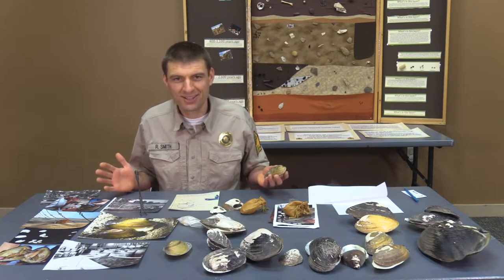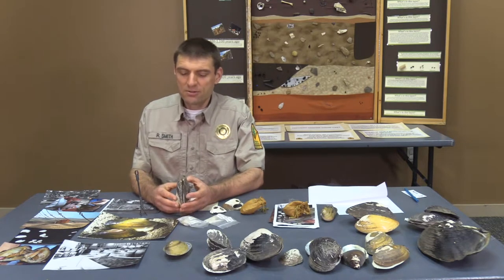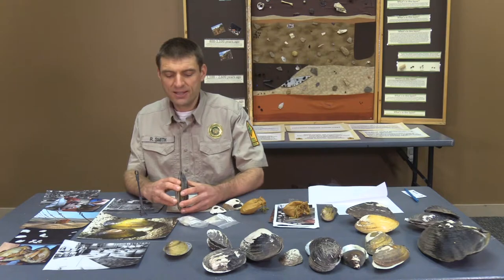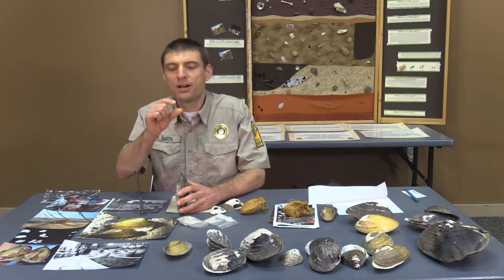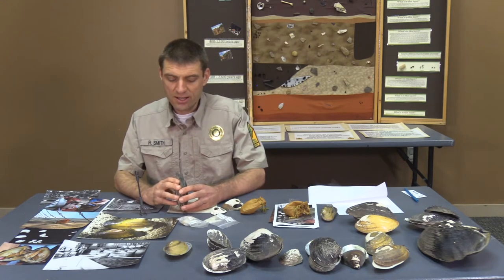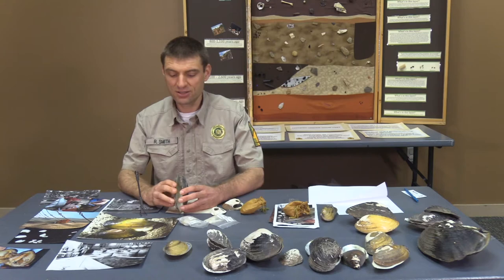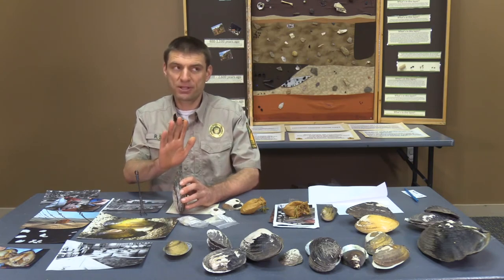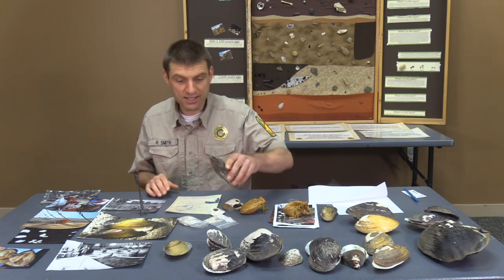Quick Explantion of a Mussel